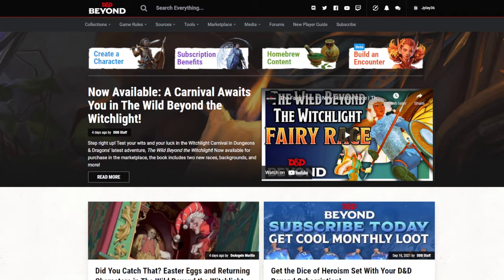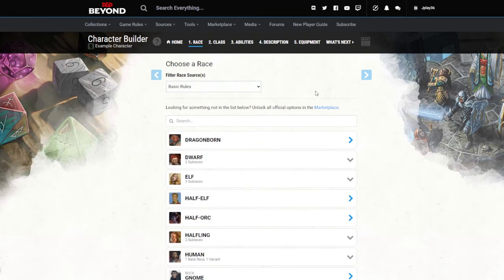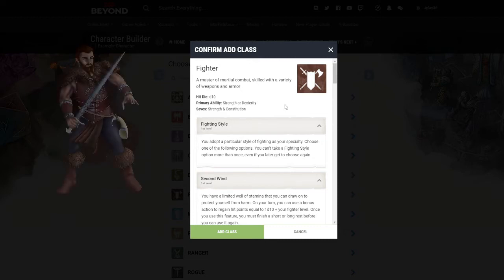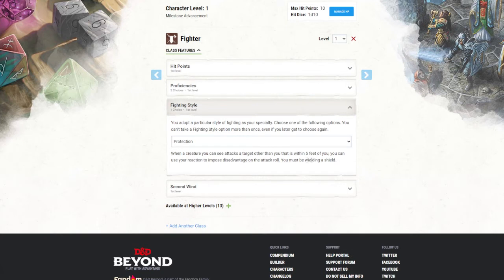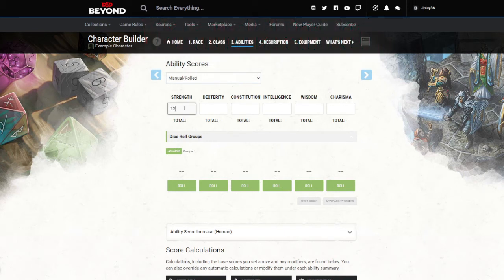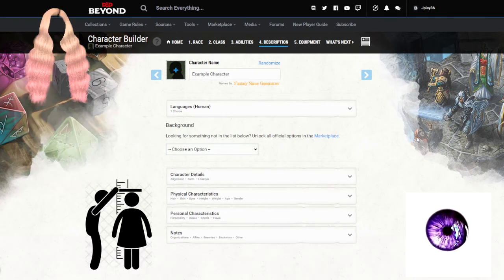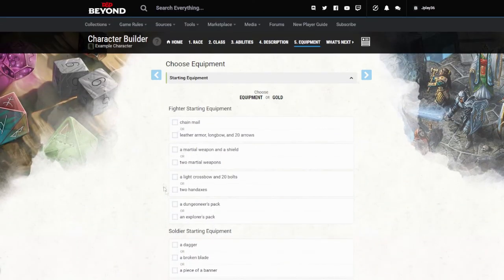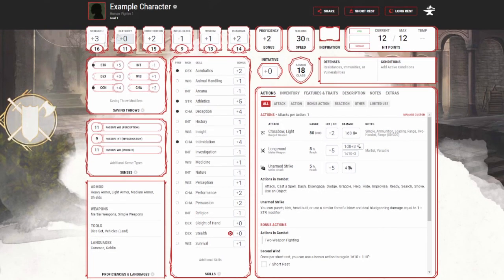Dungeons and Dragons for Beginners - Episode 3: Character Creation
Dungeons and Dragons for Beginners is a series where I go over the basics for those just starting out.

In Dungeons and Dragons for Beginners - Episode 3: Character Creation, I walk you through the process to create a character for D&D 5e using D&D Beyond.